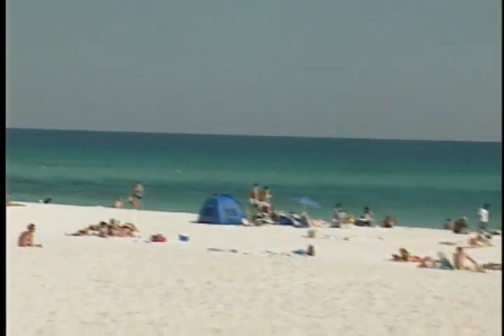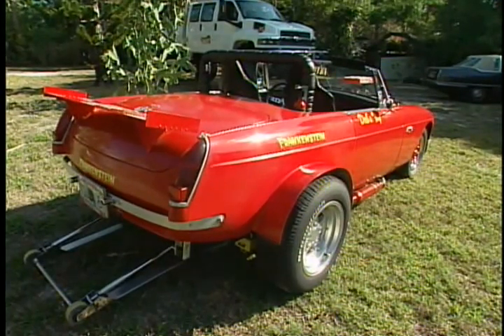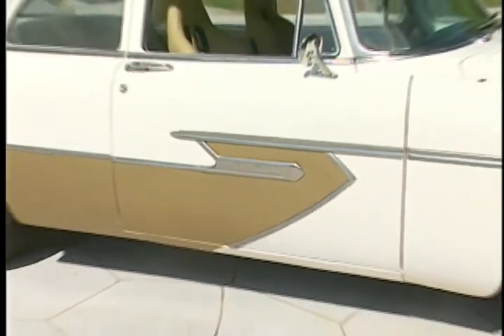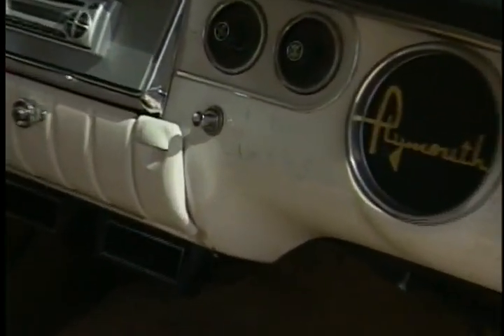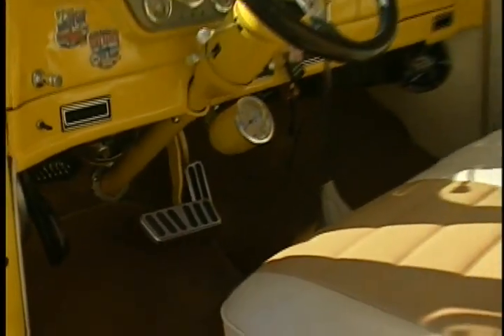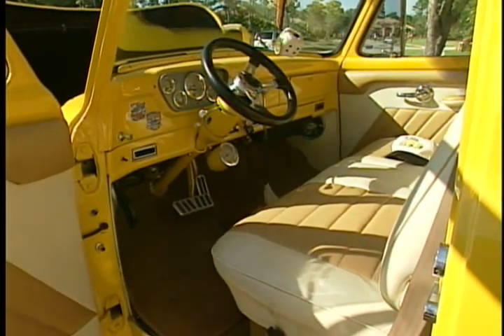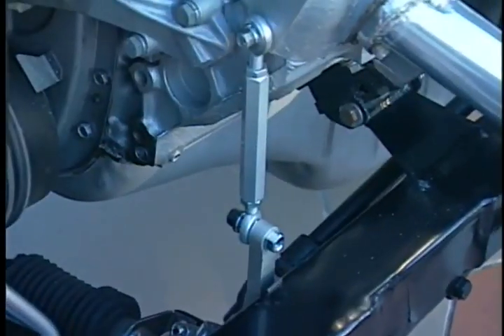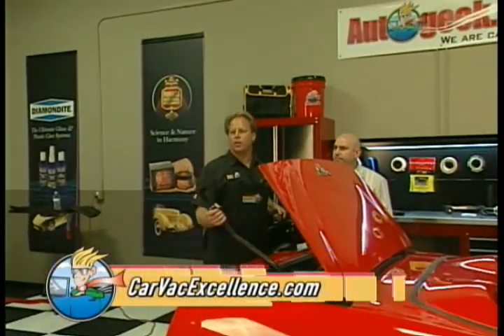Season 1 - Episode 8 - Autogeek's What's In The Garage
In this episode Mike Phillips goes to Port St. Lucie to check out Debbra Frank's and 1968 MGB with a 350 Small Block Chevy.  Next Mike checks out Larry's 1956 Plymouth Belvedere with a 440 bored and stroked out to 493 cubic inches.  Next Mike meets up with Glen and his 1954 Ford F100 with a custom tilt frontend.  After checking out Glen's Fat Fendered Ford Mike calls on Walt to check out his 1934 Chevy 3-Window Coupe with a blown 409 Chevy Big Block Engine.